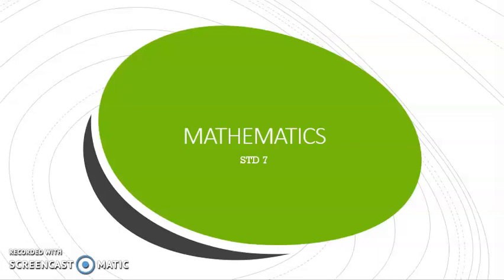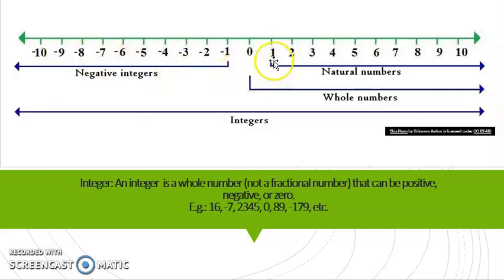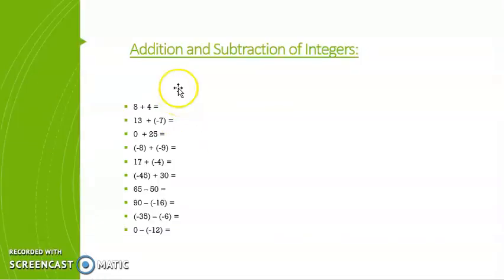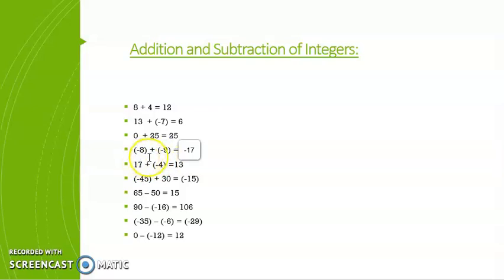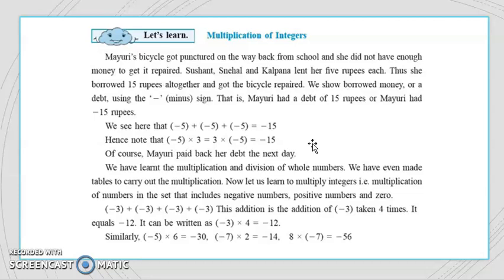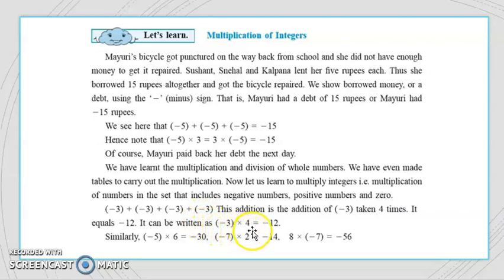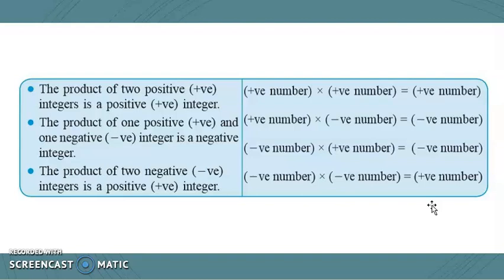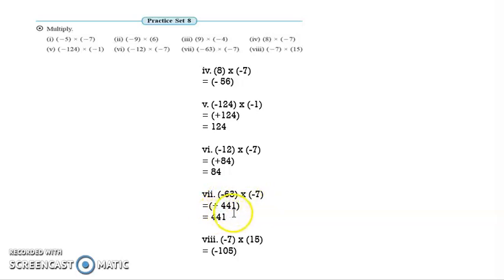Multiplication and Division of Integers -1